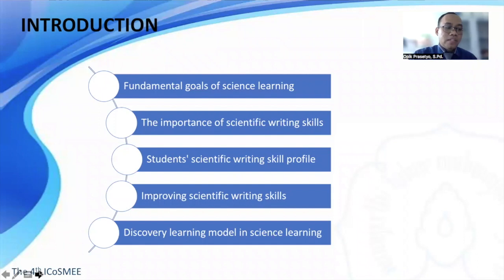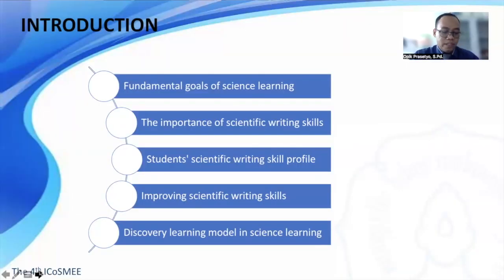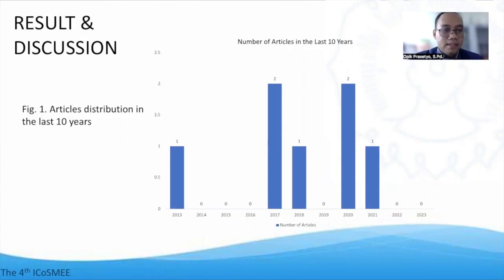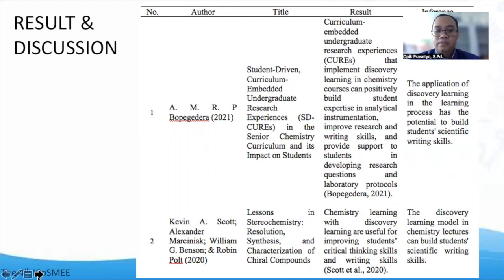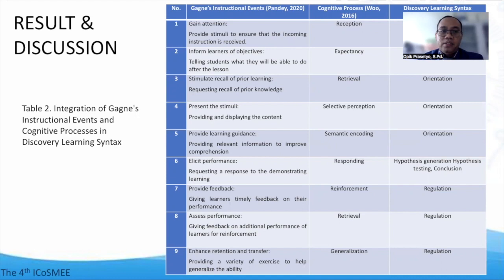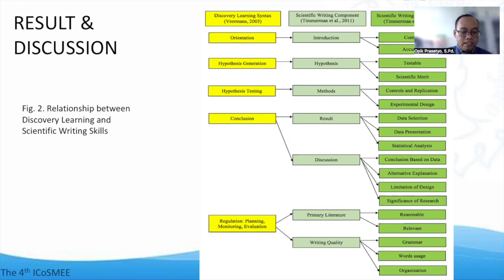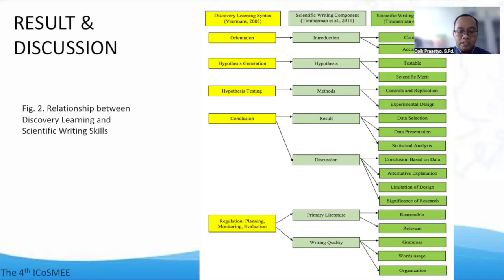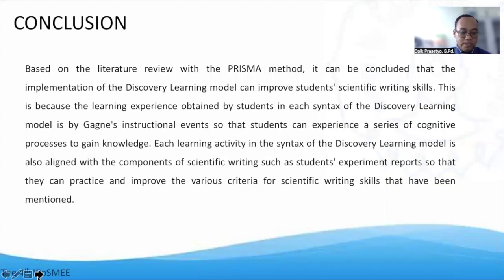Opik Prasetyo ICosMEE 2023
Paper presentation in ICosMEE 2023